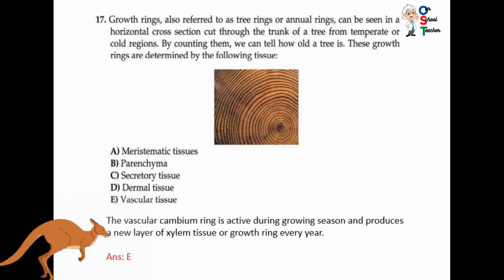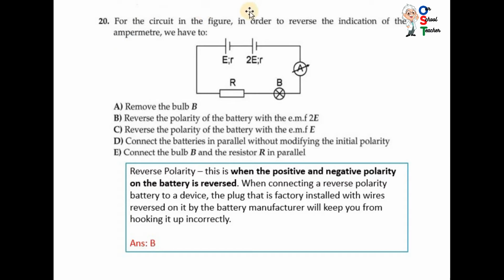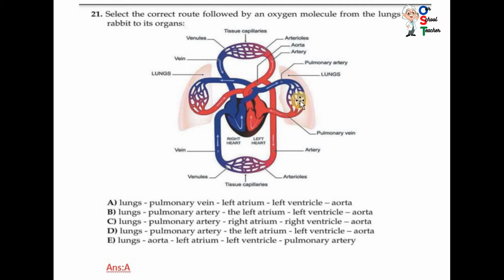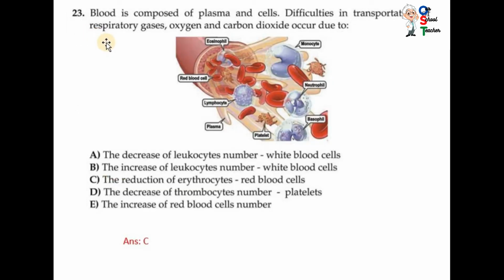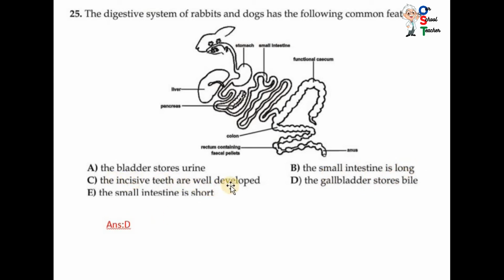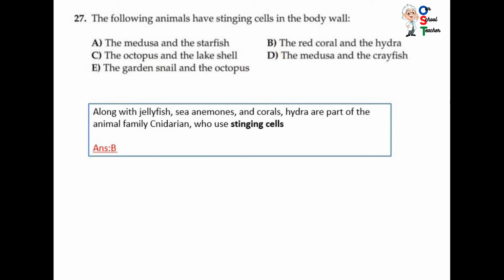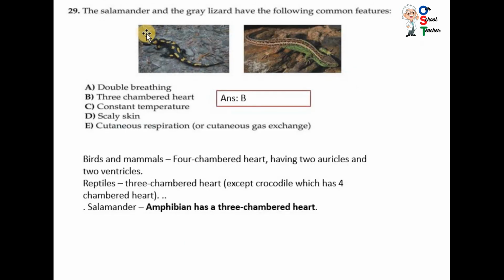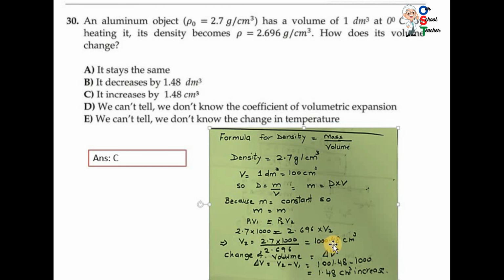iksc benjamin 2017 Q17 to Q30 solution